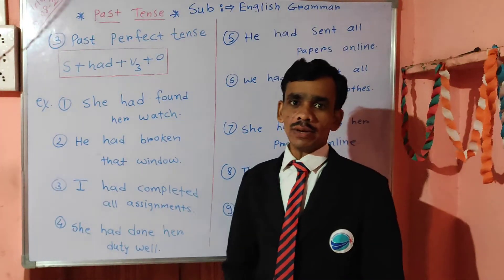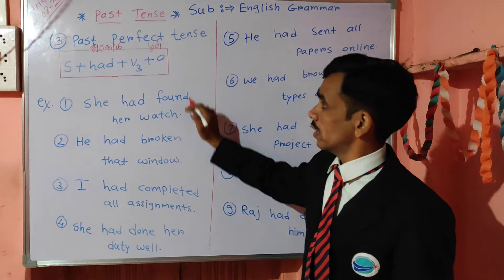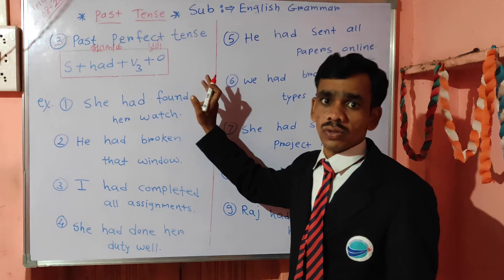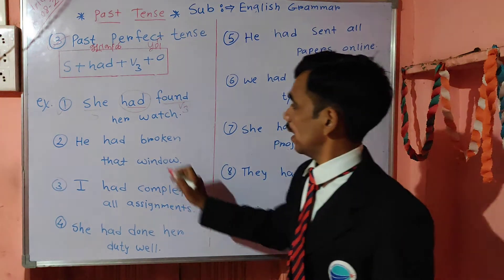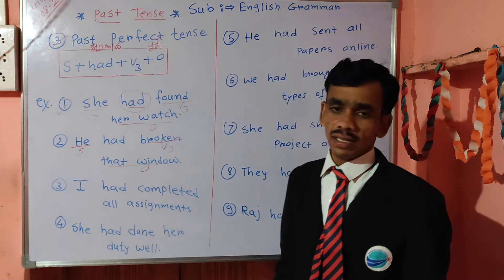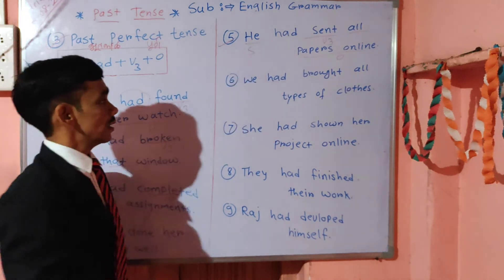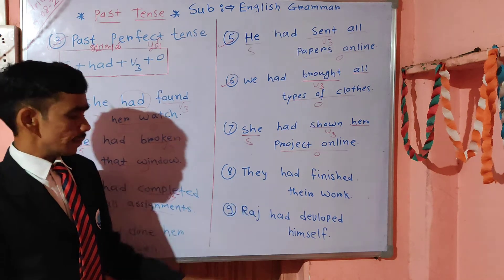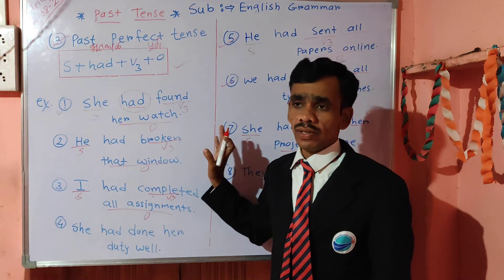7) past perfect tense By Sachin karmore sir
By Sachin karmore sir